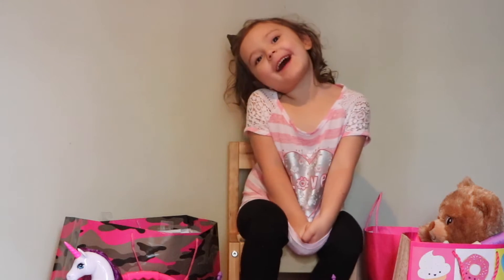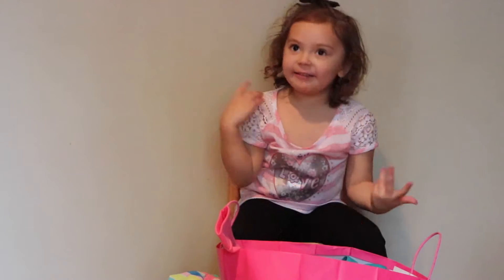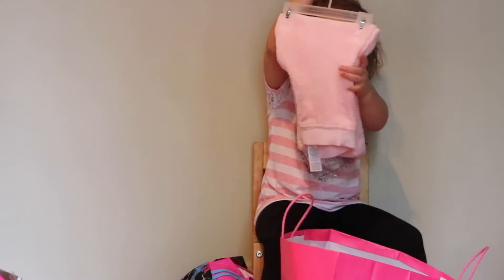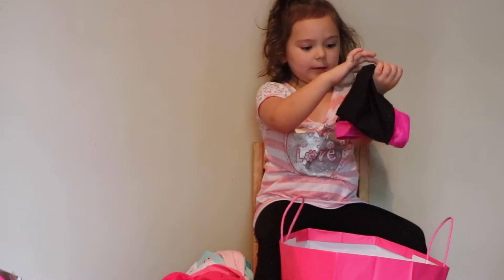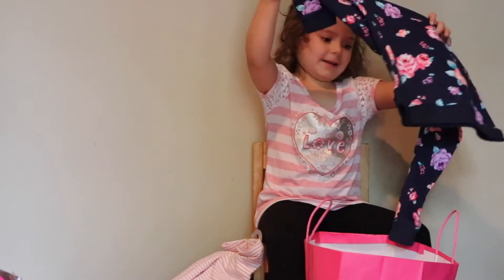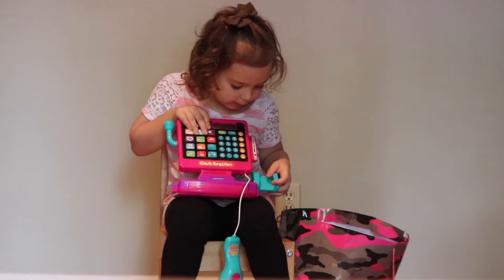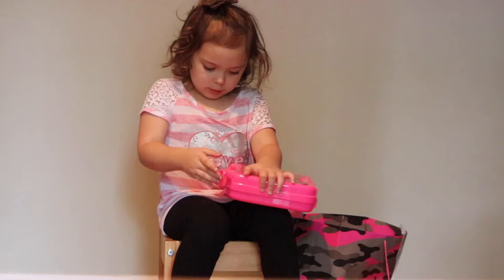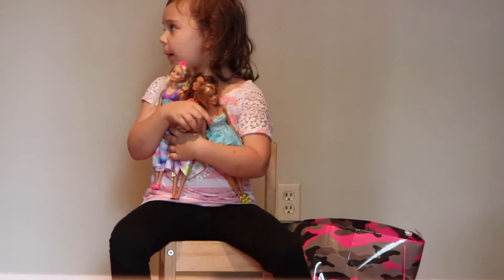WHAT MY 4 YEAR OLD GOT FOR HER BIRTHDAY!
Thank you to everyone who came to Sadie's birthday party!